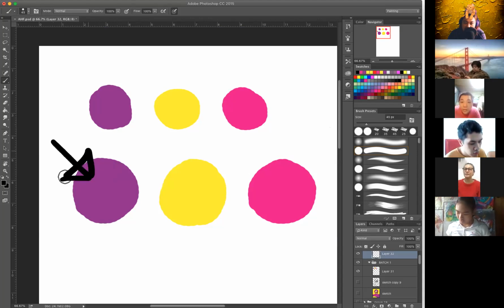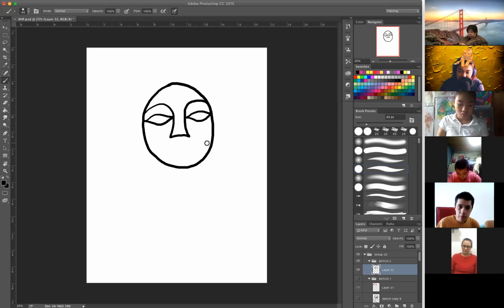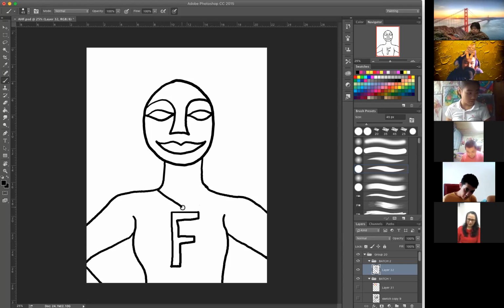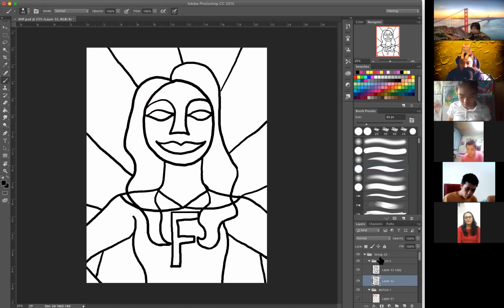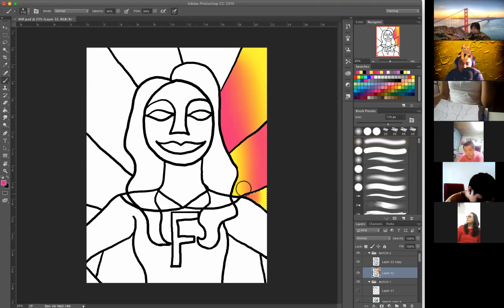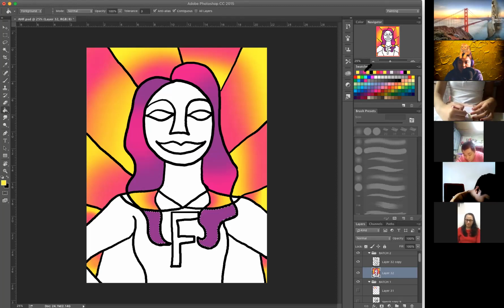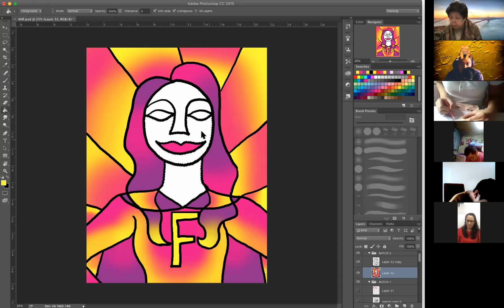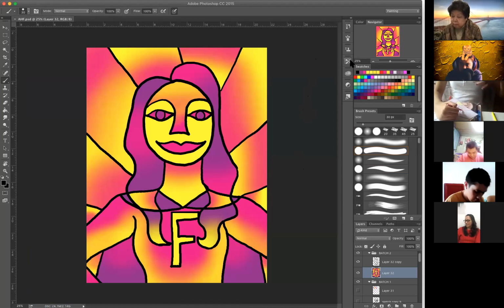Autism Hearts Foundation Batch 2 10 2021